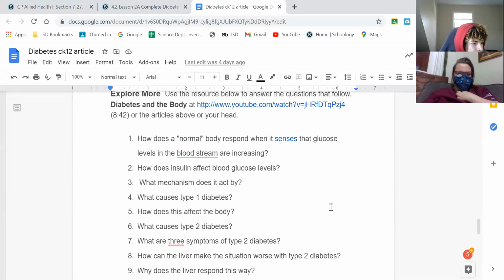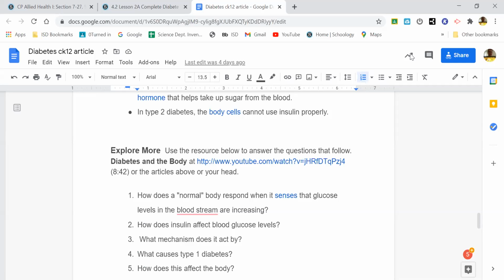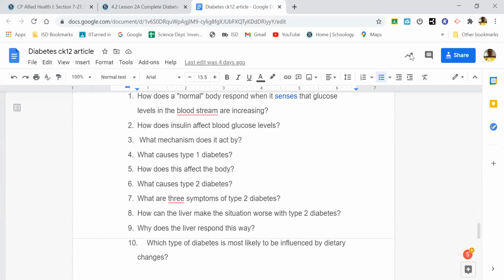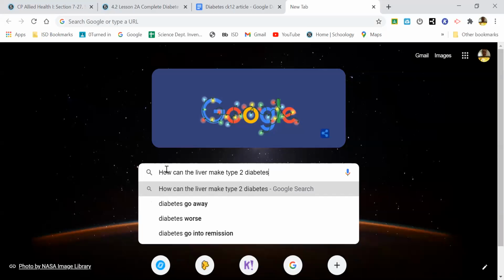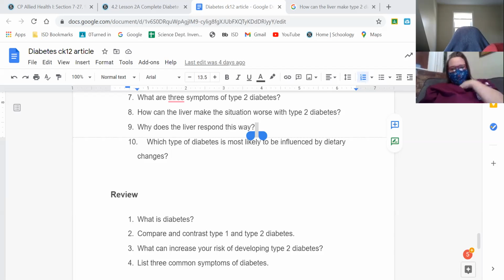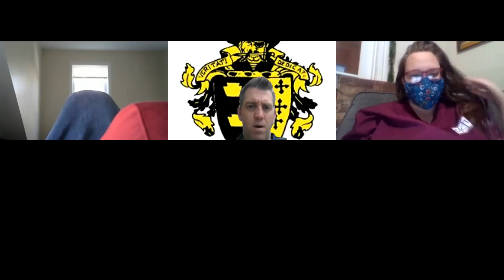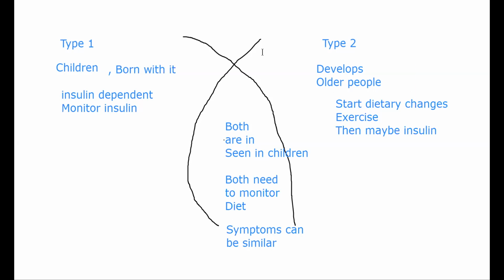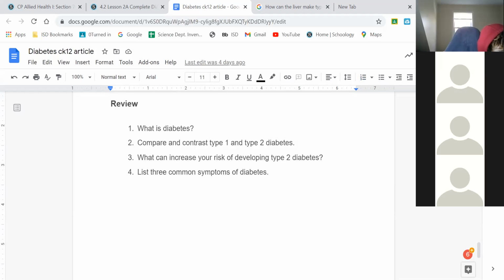Type 1 vs Type 2 Diabetes ck12 article review